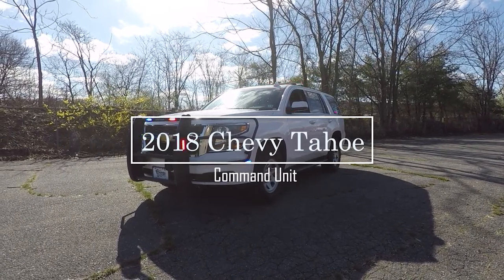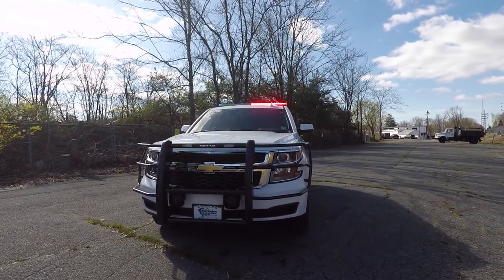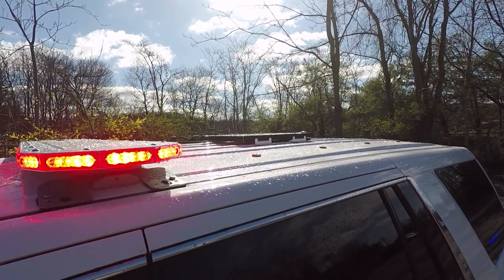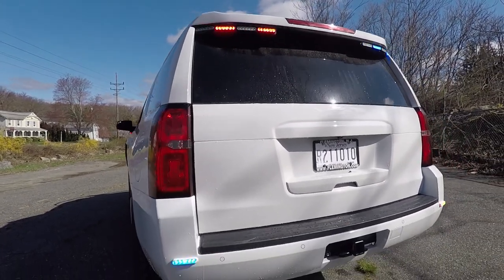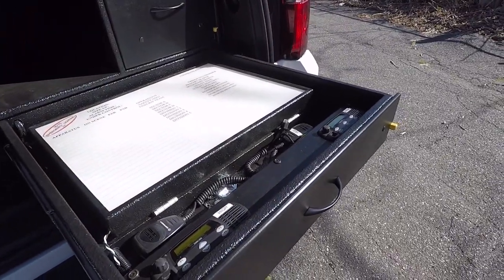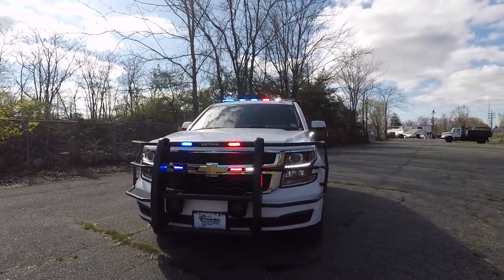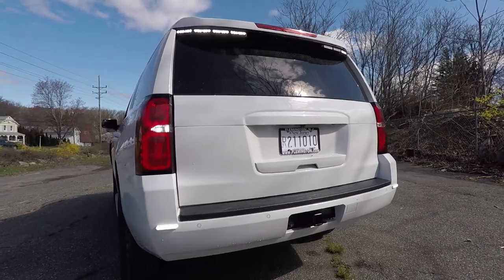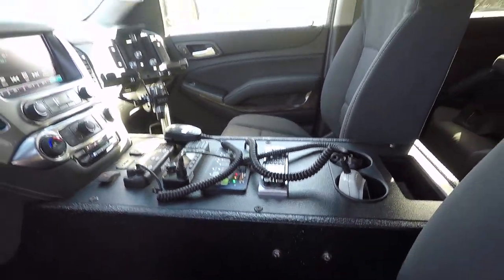West Amwell Fire Company 2018 Chevy Tahoe Command Vehicle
The West Amwell Fire Company worked with us to design and manufacture their new command vehicle. Featuring Soundoff Signal's bluePRINT electrical system, customer console, and custom command cabinet.